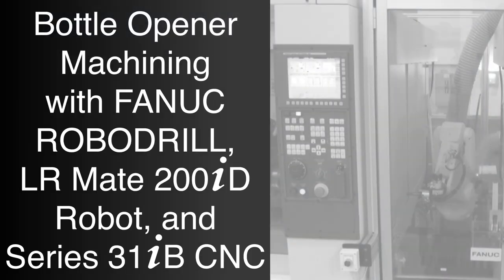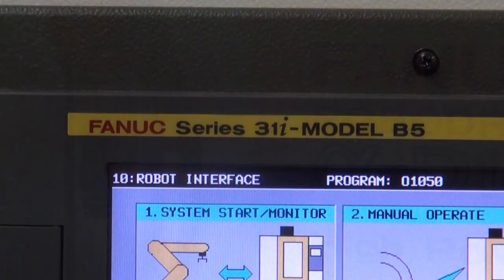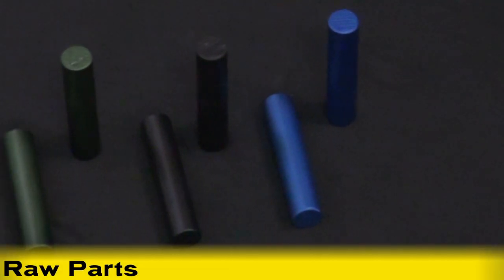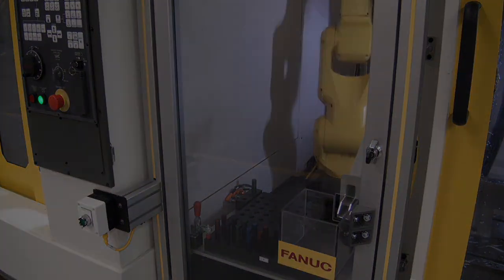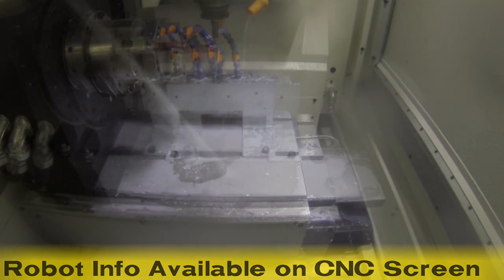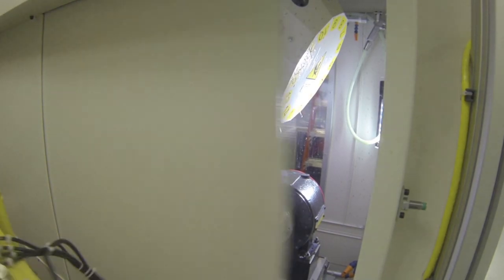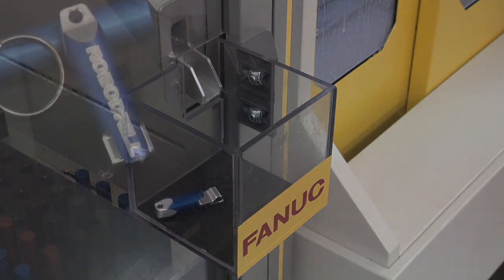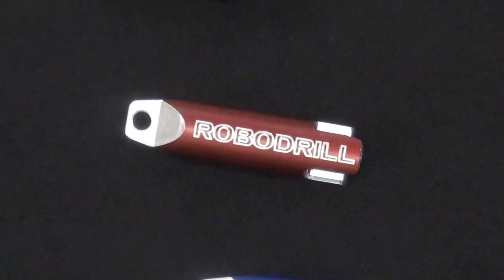Bottle Opener Machining with Dual FANUC ROBODRILLs & FANUC LR Mate 200iD Robot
This video demonstrates machining of metal bottle openers using a fully integrated and fully automated machining solution from FANUC America.

The system seen here features two high precision FANUC ROBODRILL Small Machining Centers, the fast and compact FANUC LR Mate 200iD Robot, and FANUC's high performance Series 31iB CNC, all operating together to provide the highest level of efficiency and quality of parts. The system features robot to ROBODRILL interface, resulting in a FANUC controlled configuration that reduces wiring by 50% when compared to conventional PLC cell control.

The process starts with the LR Mate 200iD Robot picking a raw part from a tray with its custom end of arm tooling. The robot waits for the ROBODRILL on the left to finish the first machining process involved. The robot has auxiliary axis servo control of the ROBODRILL access doors, enabling it to actually anticipate door opening. The first ROBODRILL's door opens and the robot reaches in to grab a partially finished part. After grabbing it, the LR Mate rotates its gripper, loads the raw part and the first machining process beings. ROBODRILL precisely mills the part with its high speed DDR milling table. ROBODRILL is tightly integrated with the FANUC robot. Status monitoring and operation of the robot can all be seen on the ROBODRILL's CNC screen.

Once finished, the first ROBODRILL's door opens, and the robot unloads our partially finished part and loads a raw part. The robot utilizes its full range of motion by flipping 180 degrees to re-orient the part in its gripper via a re-grip station. The robot flips back to its original position, reaches into the second ROBODRILL to grab a finished part, and rotates its gripper to load our partially finished part. Here, our bottle opener will finish its machining process. Upon completion, the LR Mate reaches in, unloads our finished part, loads a partially finished part, and places our finished bottled opener into a chute and out of the system.

FANUC America has engineered the ROBODRILL machining center to address all machining needs for its class. Combined with the use of a FANUC Robot for machine load/unload and FANUC standard CNC installed, this system truly has it all -- A one source solution for complete automation.